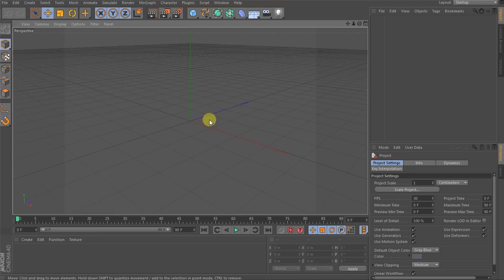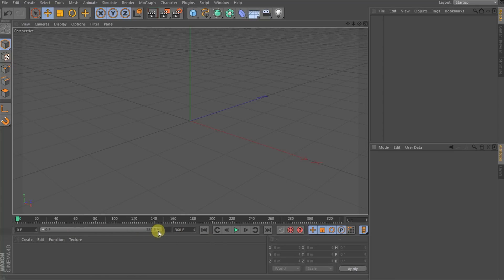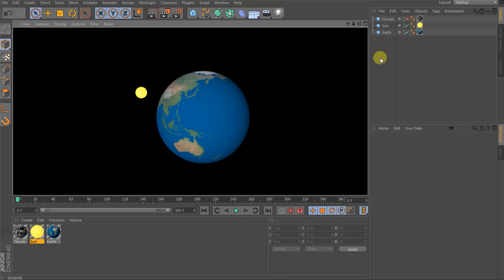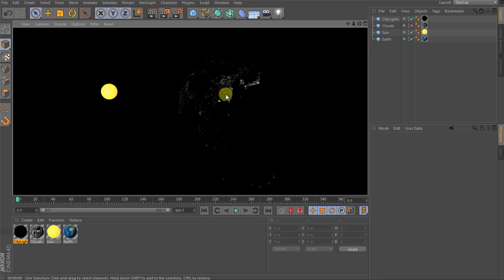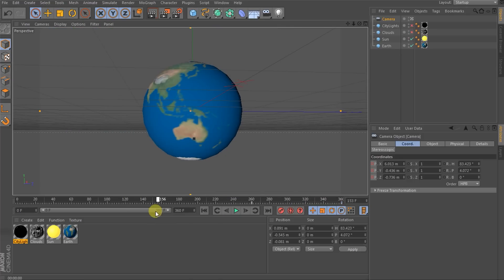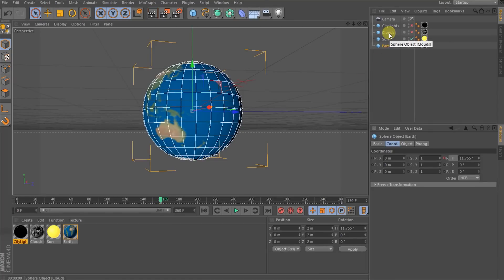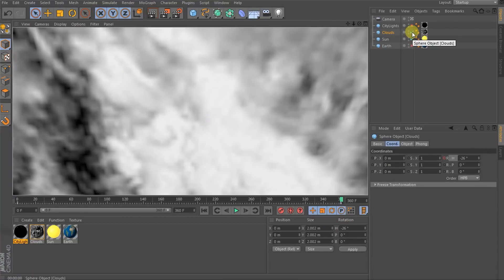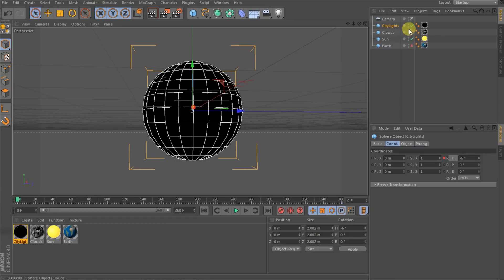Space To Earth - After Effects and Cinema 4D Tutorial - 1/5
Welcome to my 100th video!
Learn how to create a cool camera transition from Outer Space down through the atmosphere, clouds, into the city and down into my apartment!

This is an advanced 5 part tutorial series.
In this part - part 1 - I will show you how to use Cinema 4D to render out all the separate layers we need to create an awesome sunrise in space. The techniques are not specific to Cinema 4D, you should be able to do the very same thing in any other 3D package like 3ds Max or Maya - or even Element 3D from Video Copilot.

In this tutorial I will show you how to set up the earth and the sun, animate the camera and then render out separate layers for
- Diffuse
- Illumination
- Object Buffer for the Earth
- Object Buffer for the Sun
- Clouds layer
- City lights

In the next part we will take all these layers and composite them inside of Adobe After Effects into a cinematic sunrise in outer space!

If you want to follow along, you can find the awesome (and free) model of the earth at this link:

CREDITS:

Many thanks to Celina from Fables in Fashion for helping me shoot this tutorial!
Go check out her channel and show her some support!